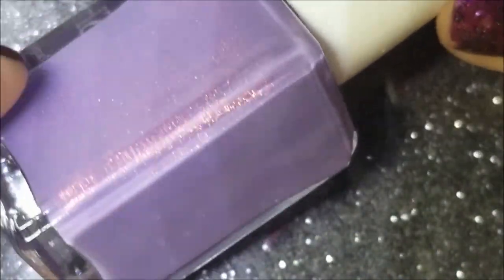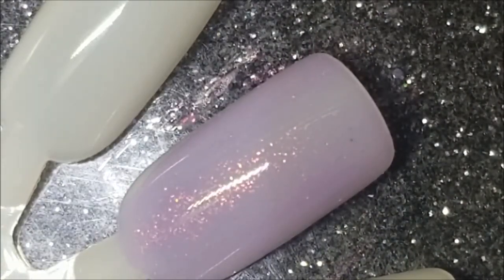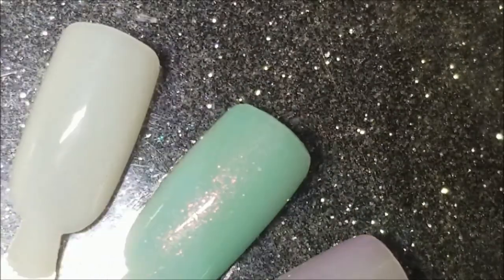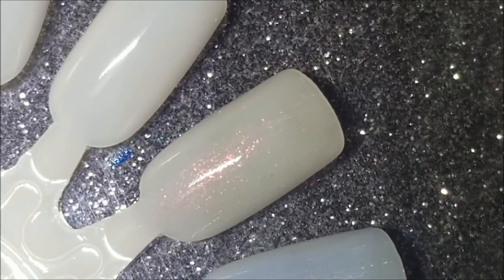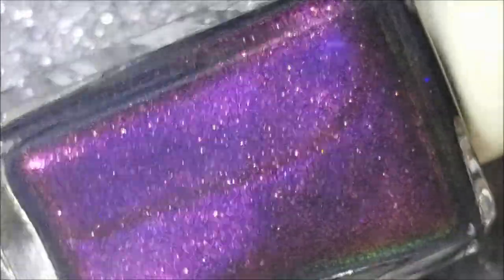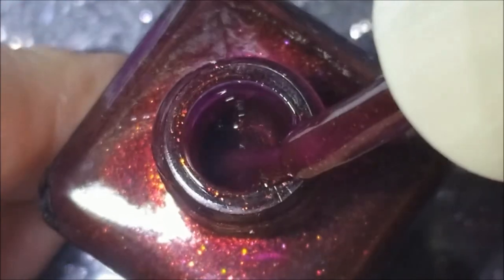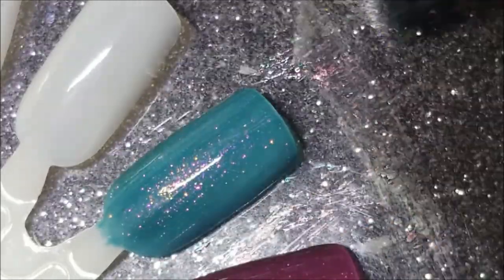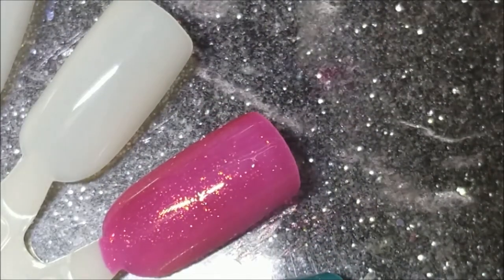Black Friday Haul - Part 2 (Glam Polish)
Today I am sharing part 2 of my Black Friday Goodies. This was the Glam POlish 5th Anniversary sale plus the Black Friday Exclusive.

Polished Mentioned With Links:

* Riddikulus
* Impedimenta
*Lumos Maxima
* Incendio
* Expecto Patronum
* Wingardium Leviosa
* Go Big Or Go Home 2017 Black Friday Mystery